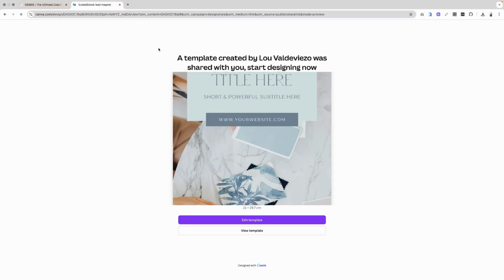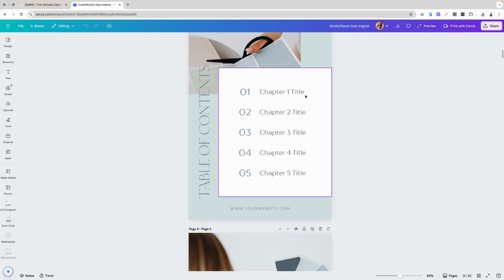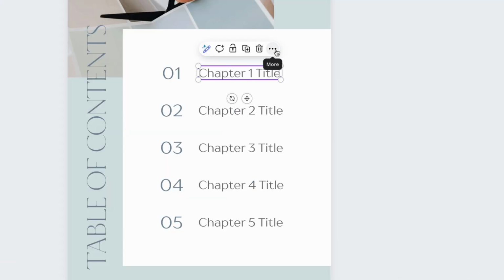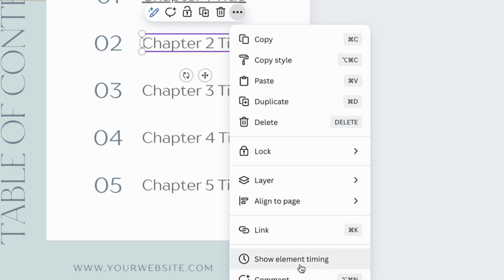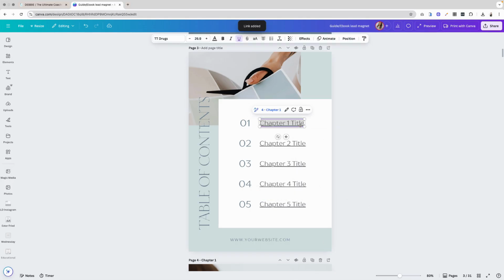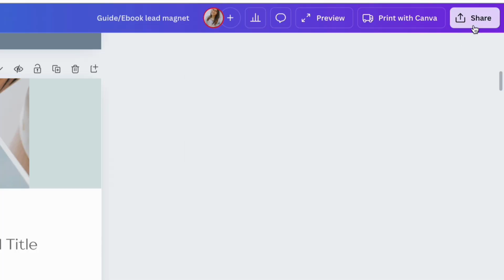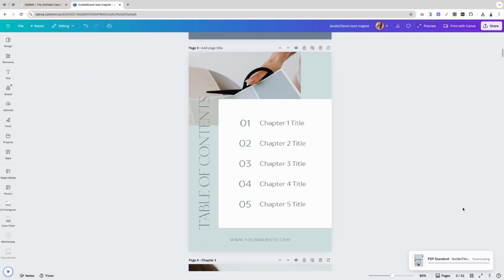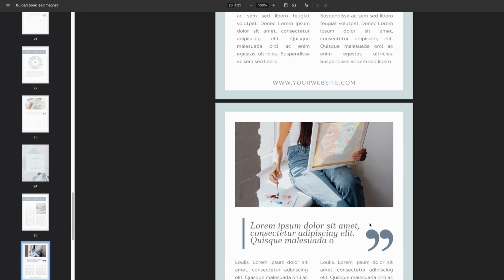How to Make a Clickable Table of Contents in Canva | Ebook & PDF Tutorial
Want to learn how to make a clickable table of contents in Canva for your ebook or PDF? In this tutorial, I’ll show you step by step how to add links, create navigation, and export your Canva ebook with working hyperlinks.

✨ What you’ll learn in this video:

00:05 Why clickable tables of contents matter
01:02 Linking your table of contents text to pages
01:40 Removing underline from links
01:52 Downloading your PDF correctly

If you’re new to Canva, don’t worry—this tutorial is simple, easy to follow, and perfect for beginners.

Other ways I can help you...